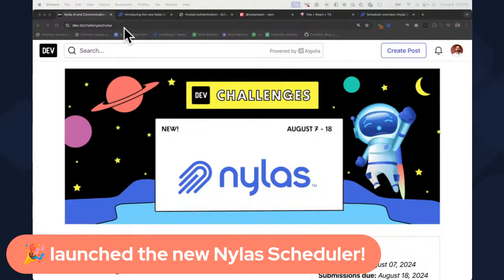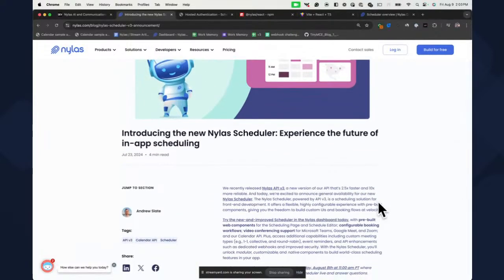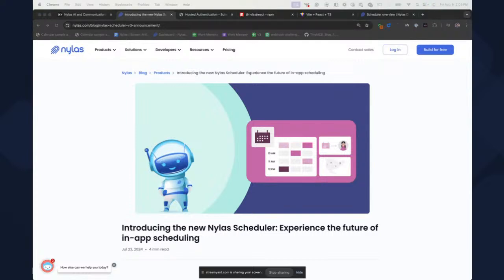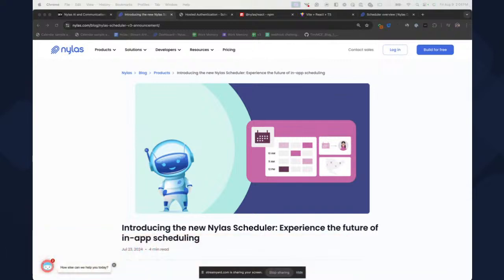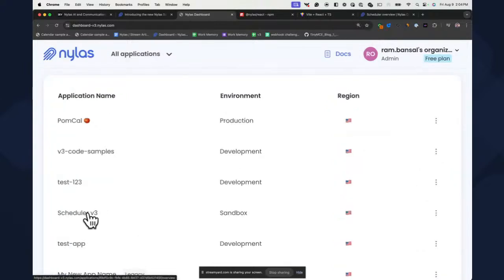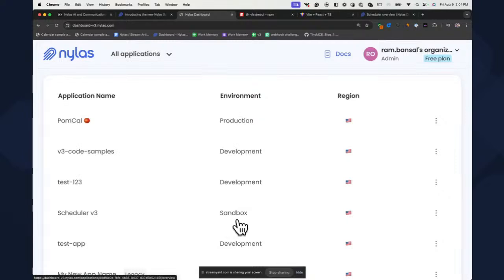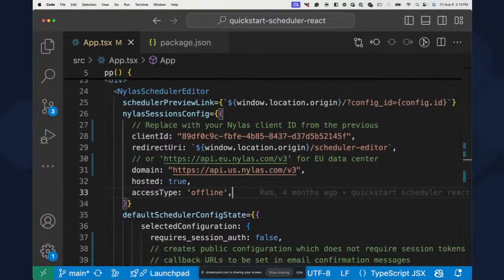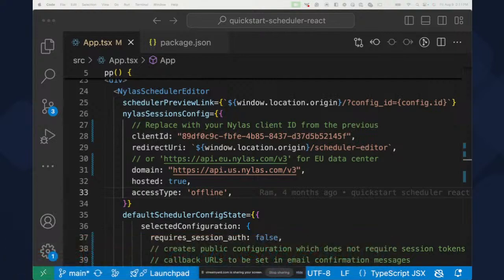How to integrate Nylas Scheduler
Join us as we talk about how to integrate Nylas Scheduler!